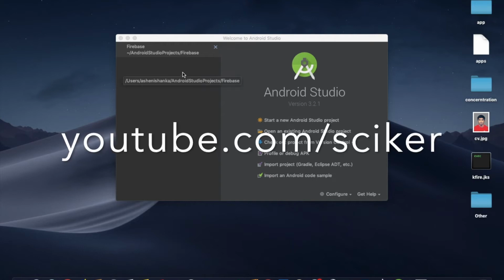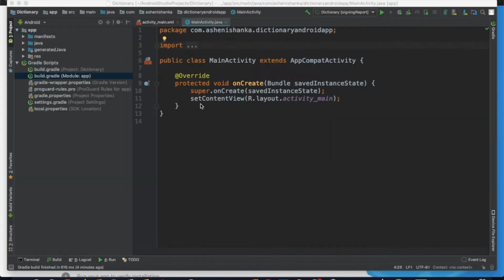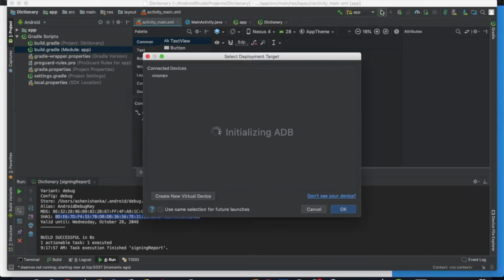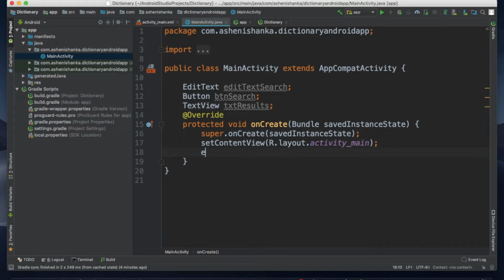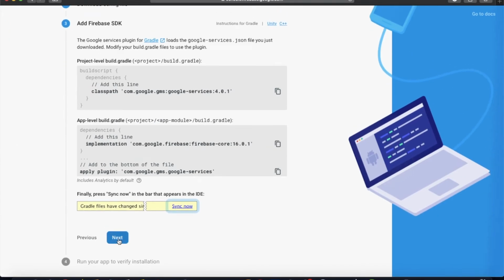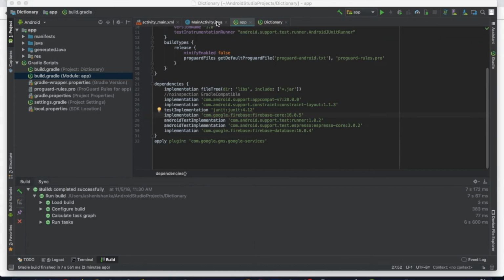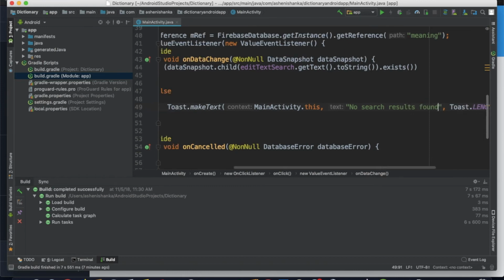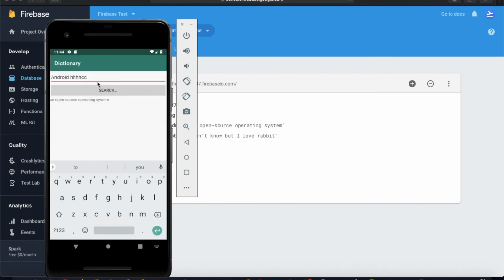Create Android Dictionary App using Firebase Realtime Database - Android Studio Tutorial